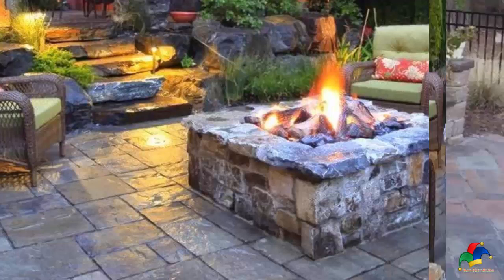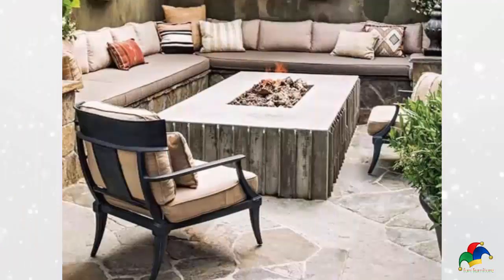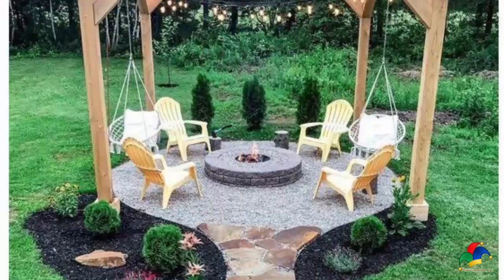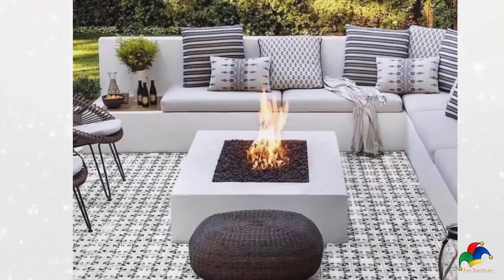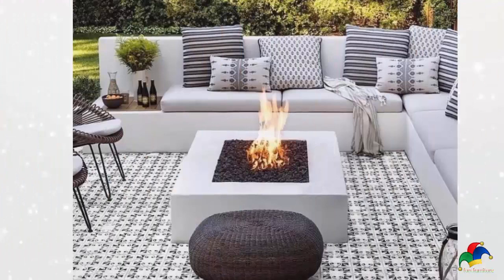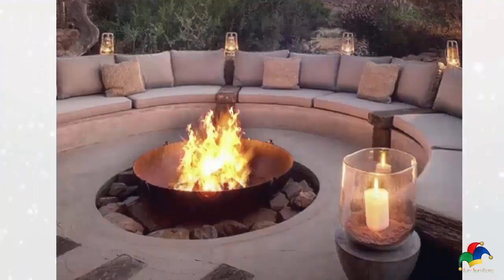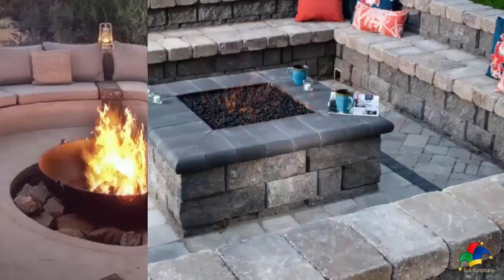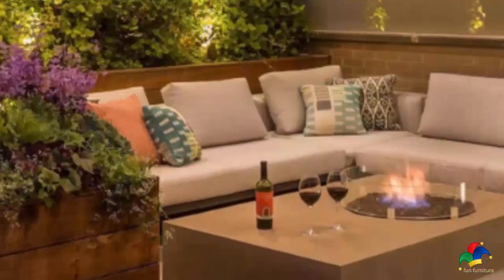50 Creative Backyard Fire Pit Ideas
Our Channel is to help educate you with many of the wonderful great how-to DIY projects that can be accomplished around your home! We will also include space-saving furniture ideas from around the world.

We hope you will find our Fun Innovative DIY projects filled will helpful tips along with space-saving furniture video ideas for all-size living experiences to include Homes, Houses, Condominiums, Apartments, and even your at work offices.